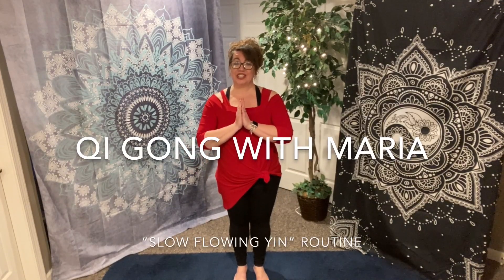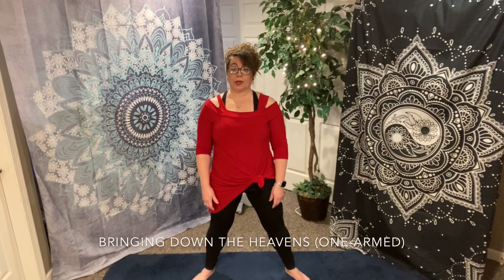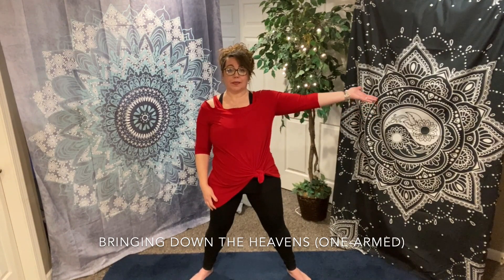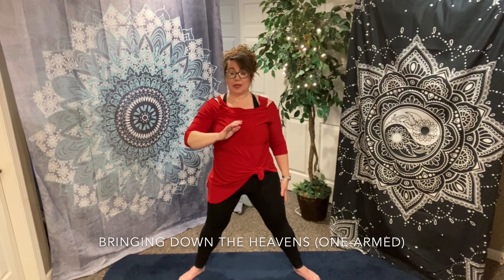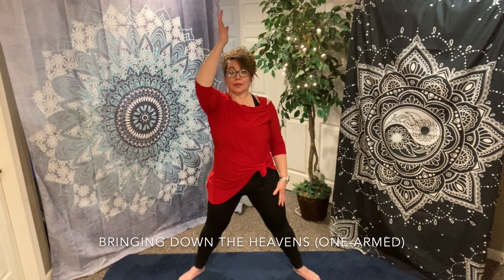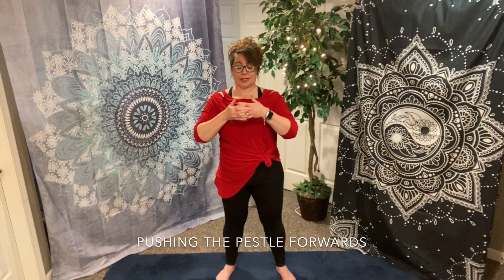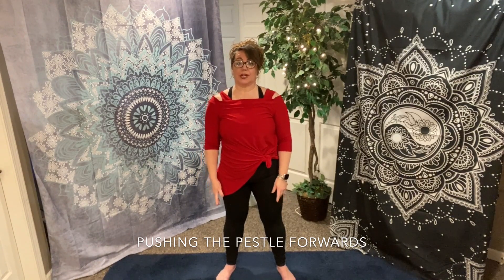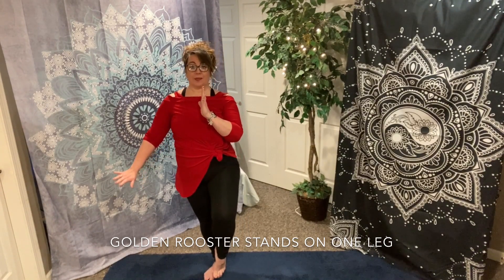Qi Gong for Slowing Down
This "Slow Flowing Yin" Qi Gong Routine is the perfect way to relax and restore balance to your mind and body. I will guide you through a series of gentle movements designed to improve your flexibility, reduce stress and anxiety and increase your overall sense of well-being. This routine is suitable for all levels, from beginners to advanced practitioners, and can be practiced anywhere at any time. Come join me and experience the transformative power of Yin Qi Gong.